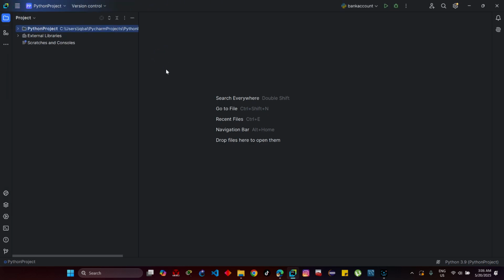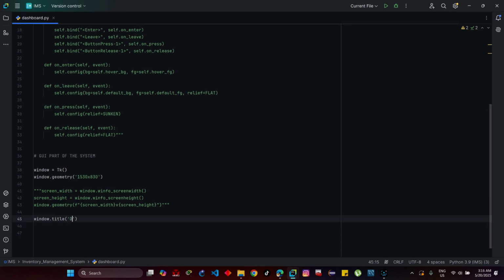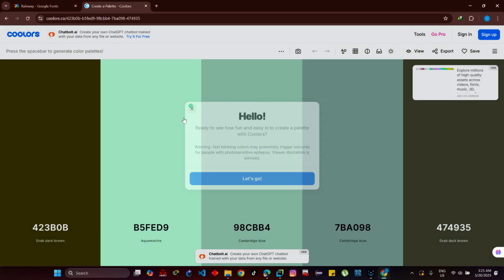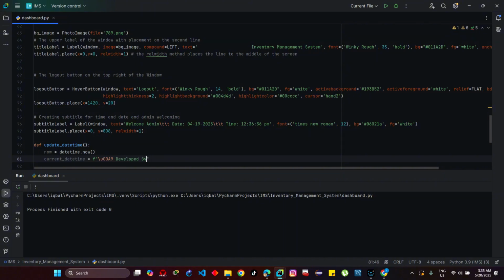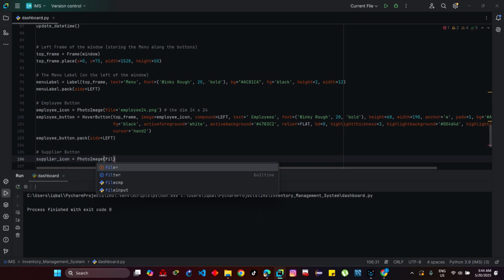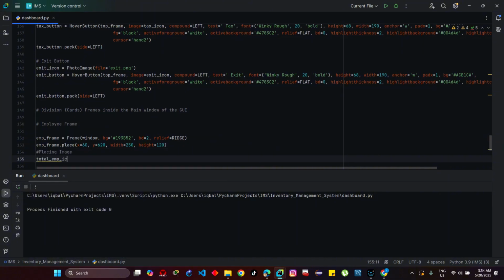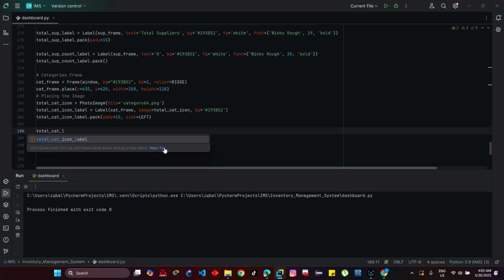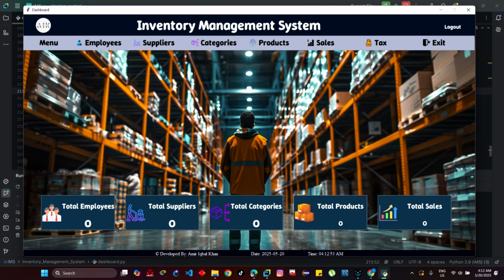How to Build an Inventory Management System in Python (Tkinter) - Part 1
Welcome to Part 1 of our Inventory Management System Project using Python Tkinter! In this tutorial, we'll be designing the main dashboard, laying the foundation for an efficient system that tracks inventory seamlessly.

📌 What You'll Learn in This Video: ✅ How to set up your project folder ✅ Installing and importing required libraries for Tkinter ✅ Creating a custom HoverButton class for interactive UI ✅ Designing a responsive GUI for the dashboard ✅ Best practices for inventory management system development

🔗 Why You Should Watch: Whether you're a beginner exploring Python GUI programming or an experienced developer looking to build a complete inventory system, this tutorial breaks everything down into easy-to-follow steps.

💡 Who Should Watch? ✔️ Students looking to enhance their Python skills ✔️ Aspiring developers interested in real-world projects ✔️ Anyone curious about how inventory management systems work

📢 Don't forget to: 👍 Like this video if you find it helpful! 💬 Comment your thoughts or questions—I’m here to help!

🔽 Chapters: 📌
Intro → 00:00 - 01:40
📌 Creating Project Folder → 02:50 - 04:30
 📌 Importing & Installing Libraries → 04:30 - 09:30
📌 GUI Development → 09:30 - 01:07:15
📌 Conclusion → 01:07:16 - 01:09:03

🚀 Let’s code, create, and innovate together! Share your feedback in the comments—your support means a lot! 🔥

Thanks,
Amir's Tech